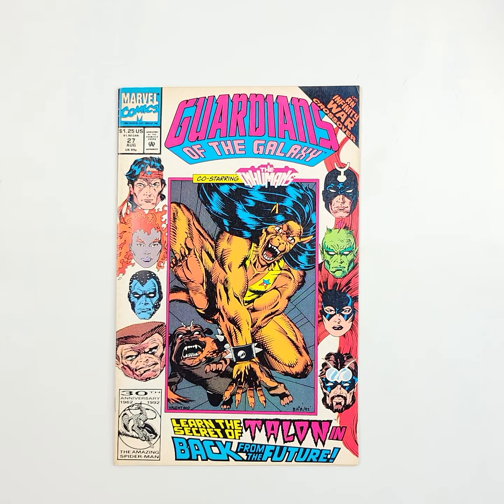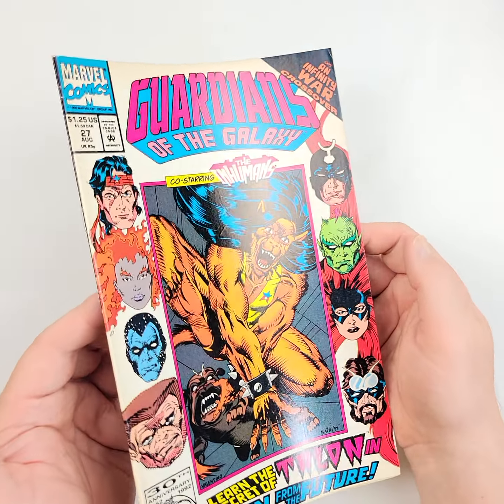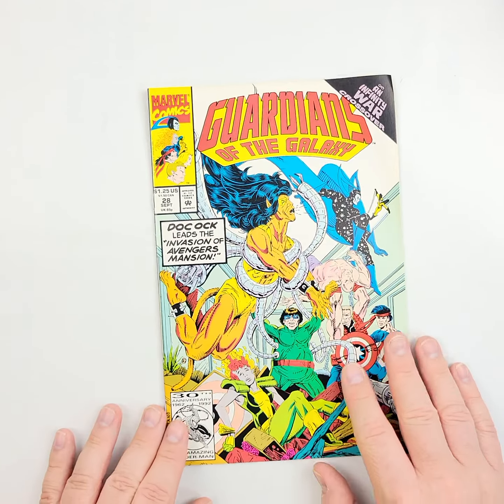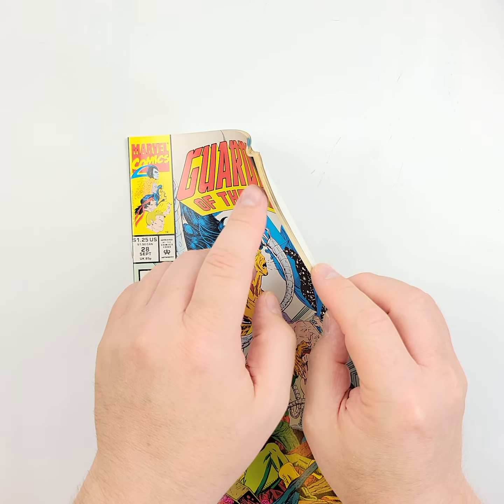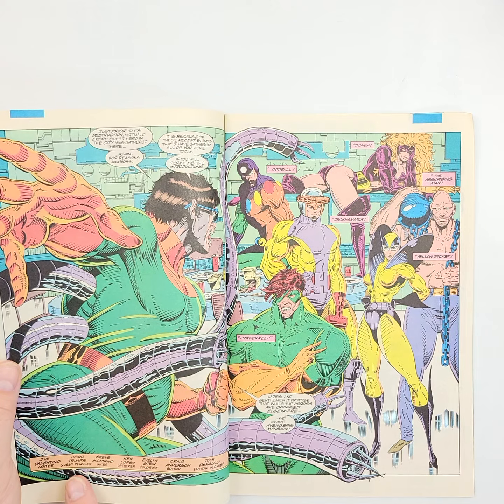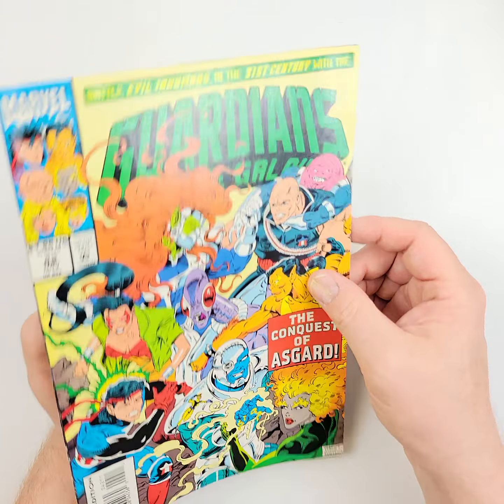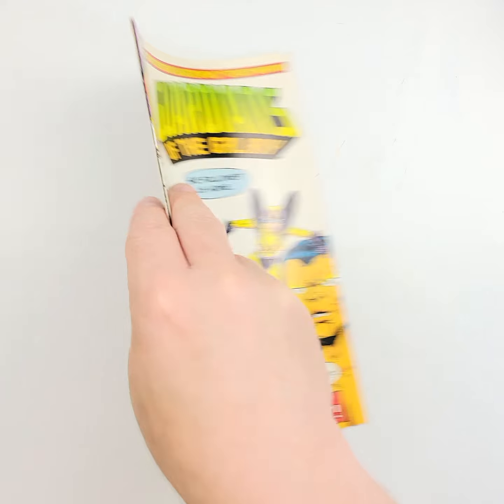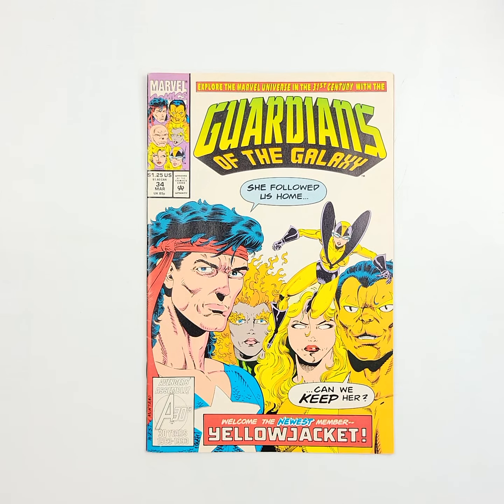TheBigToyAuction.com Preview! - Marvel Comics Guardians of the Galaxy